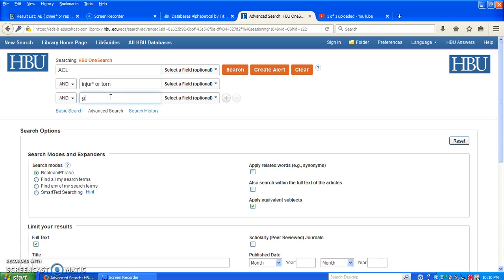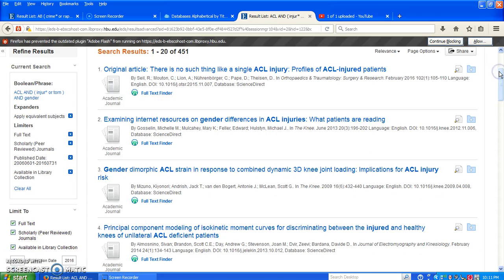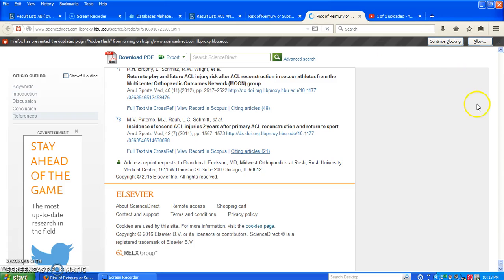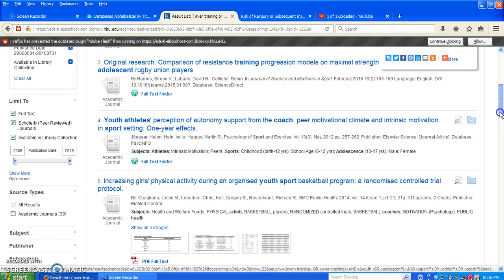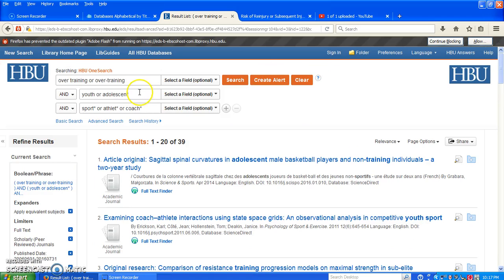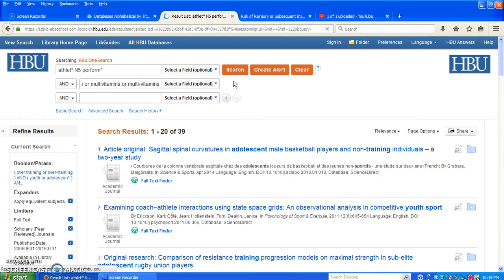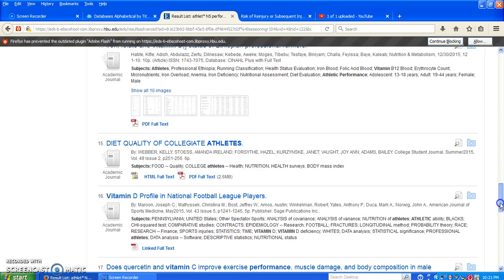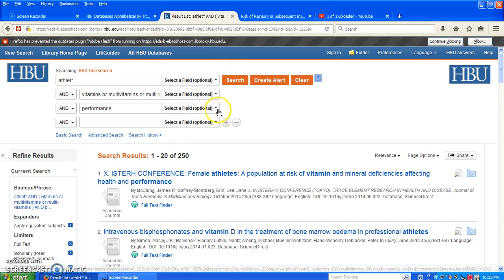Kinesiology Students Topics a few